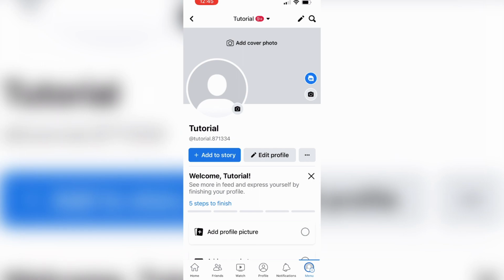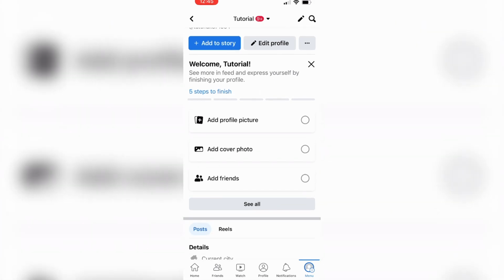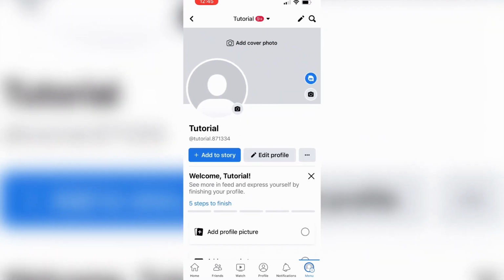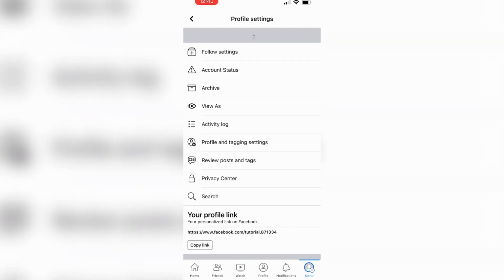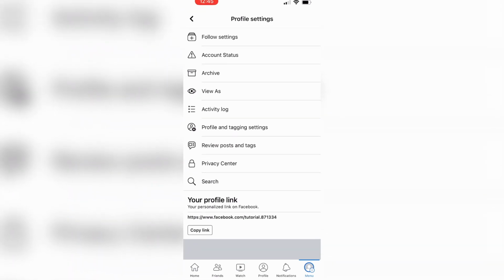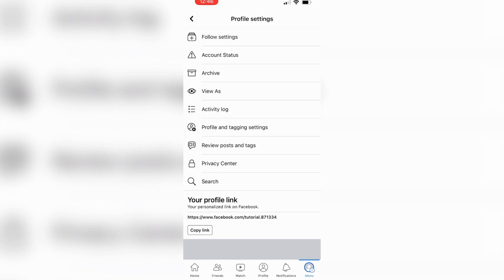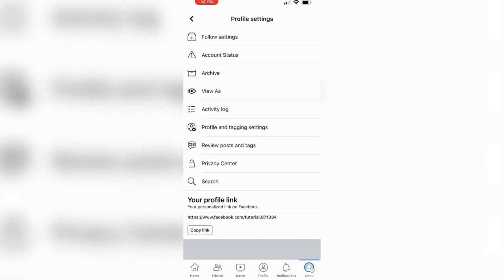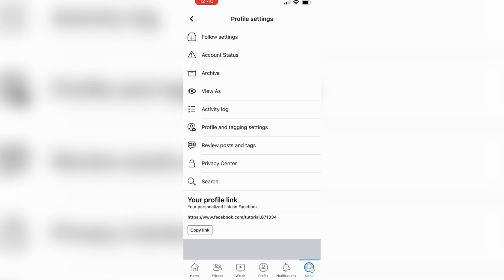How to See Who Viewed My Facebook Profile (2025)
How to See Who Viewed My Facebook Profile

In this video we show you How to See Who Viewed My Facebook Profile. If you want to know How to See Who Viewed My Facebook Profile then this is the perfect tutorial for you.